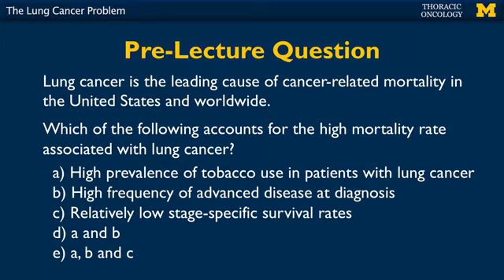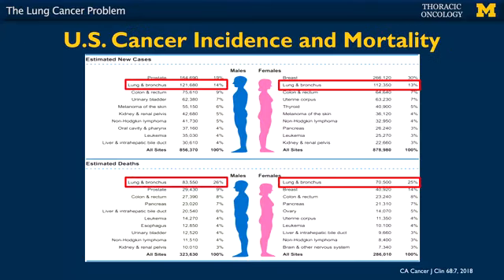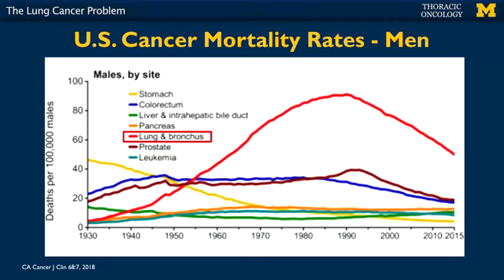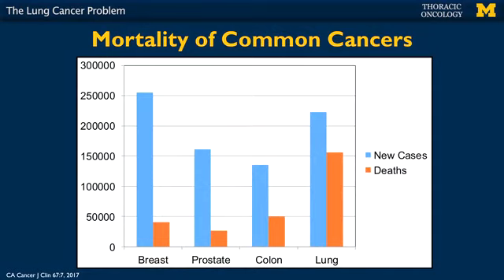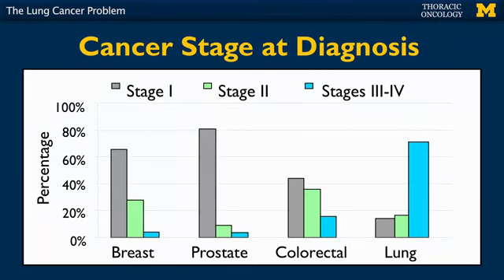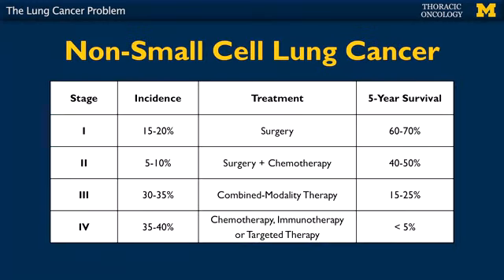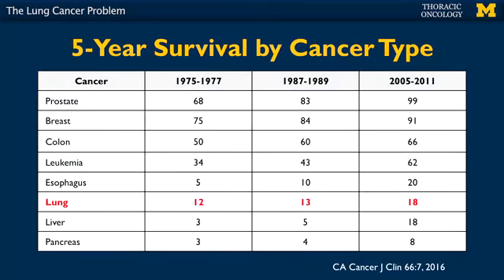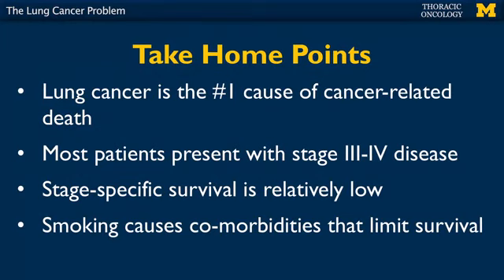Thoracic Oncology - Learn Basic Science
This is the best Basic Science course
Thoracic Oncology overview
Thoracic malignancies are major, global health problems. Lung cancer is the most common cancer and cause of cancer death in the world, with more than 1.5 million deaths per year. More Americans will die from lung cancer each year (approximately 159,480) than from colon, breast, pancreatic, and prostate cancer combined (approximately 158,630), the next most common causes of cancer death. Esophageal cancer is the 6th most common cause of cancer deaths worldwide, and the 4th most common cause in developing nations.This course will provide a comprehensive, multidisciplinary introduction to state of the art approaches in the care of patients with thoracic malignancies, including various types of lung cancers and esophageal cancers. Didactic material will cover epidemiology, screening and diagnosis, staging, imaging, radiation therapy, systemic therapy, surgery, psychiatry, and patient support topics. This is an on-demand course with integrated learning units that are focused on specific topics. Each unit contains several video lectures with interactive questions and is followed by a short quiz.
Prerequisites: None required although basic medical training in some field related to thoracic oncology would be helpful.